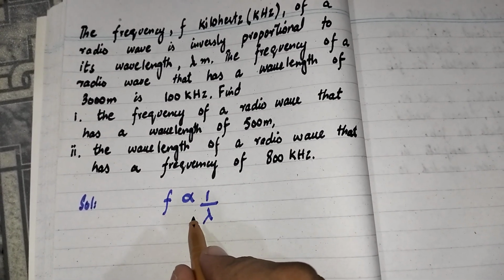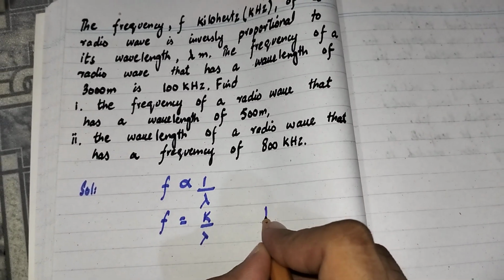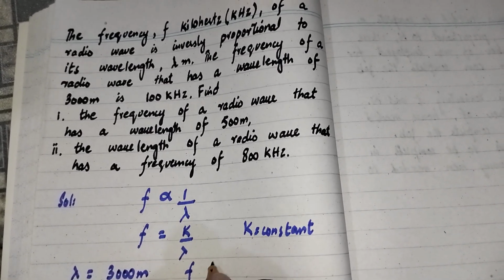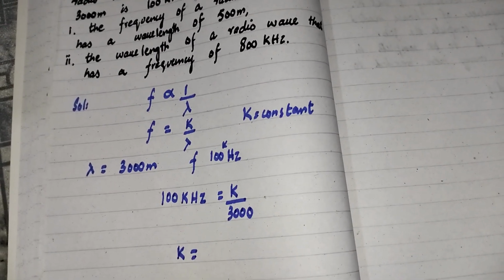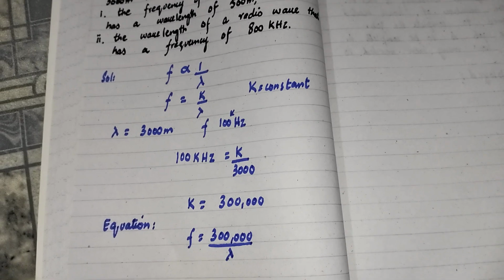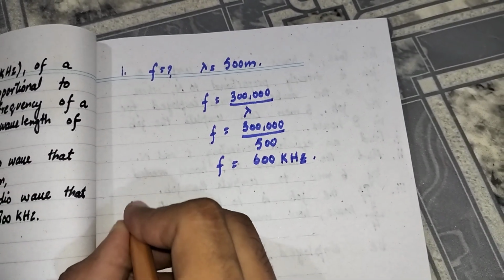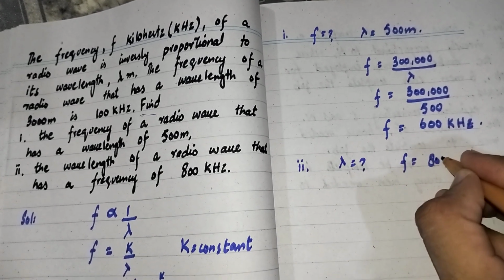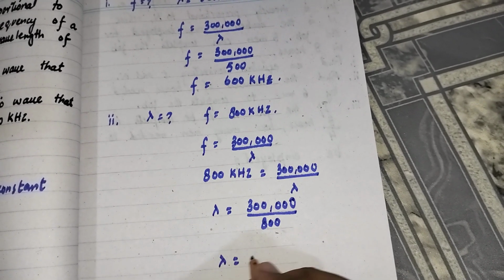Exercise 1-C, Question # 6, Updated Edition, Class 8 Mathematics, Direct and Inverse Proportion, APS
Exercise 1-C, Question # 6, Updated Edition, Class 8 Mathematics, New Secondary Mathematics Book 3, APS
Updated Edition
Asad Warraich